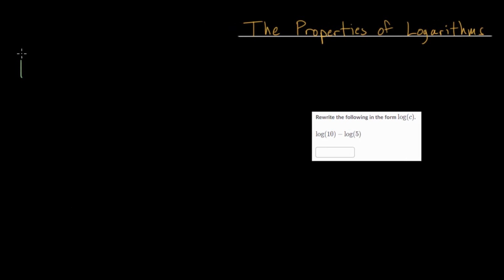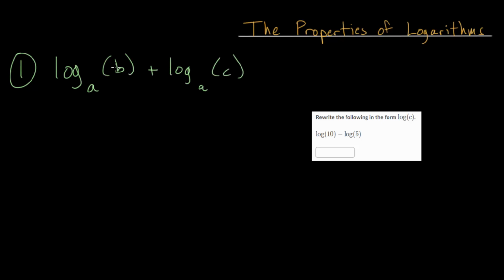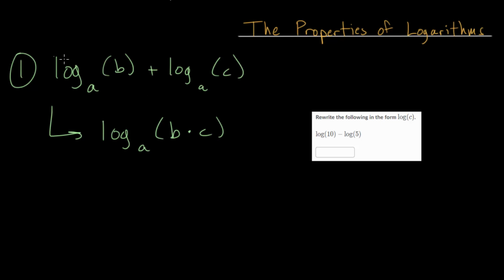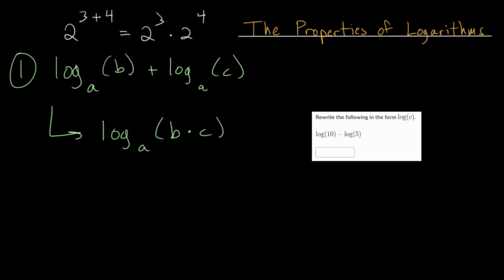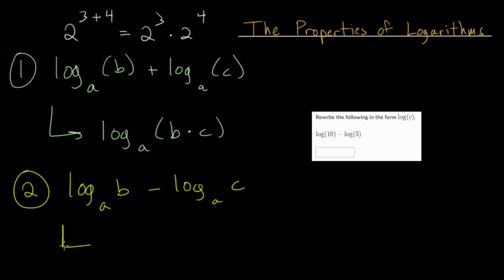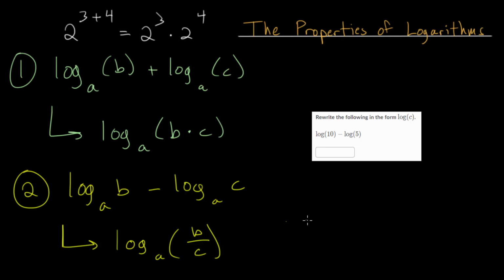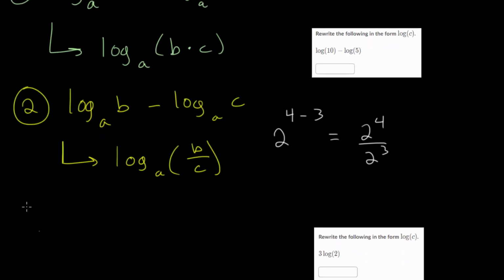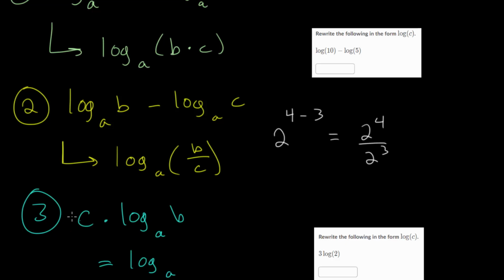The Properties of Logarithms: Intro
This video introduces three of the main properties of logarithms: the power rule, the quotient rule, and the sum rule. For all of these properties, the input of the logarithm must be a number greater than 0.

Khan Academy exercises to practice:
1. Use the Properties of Logarithms

EulersAcademy.org